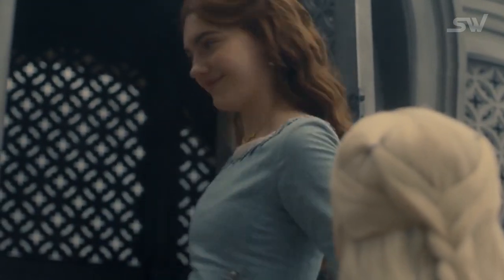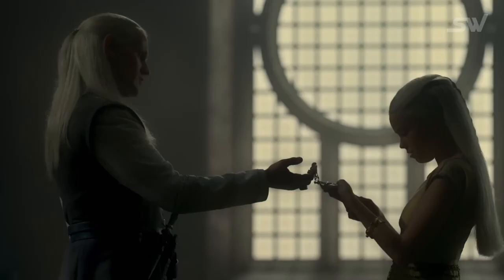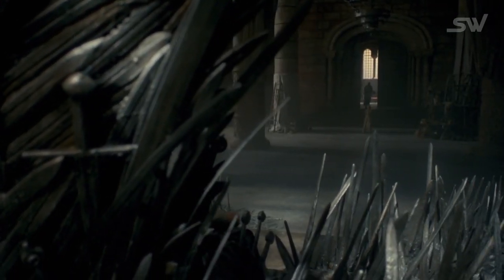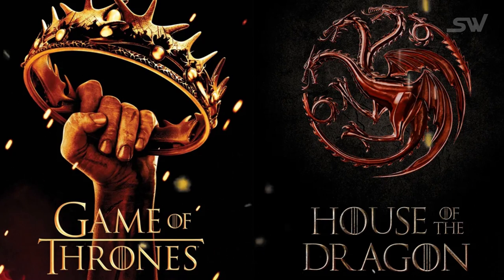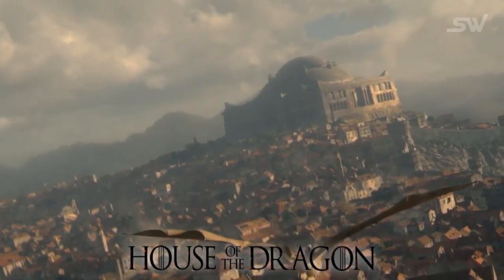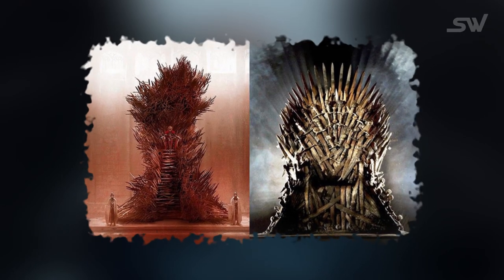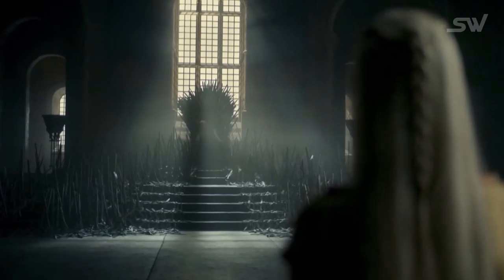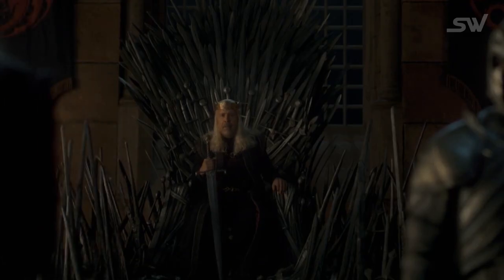Why The King’s Iron Throne is Much Bigger in House of The Dragon than Game of Thrones ?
HBO just had its big premiere of this Game of Thrones prequel series and the series has already broken a major record for the network. It turned out to be HBO's biggest debut gaining 10 million views on its Sunday evening release. So that’s a very promising start for the series. And apparently, everyone noticed that the Iron Throne in House of The Dragon looks much bigger and has a lot more swords in it. Well, let’s find out why the Iron Throne is much bigger in House of The Dragon than the Iron Throne in Game of Thrones.